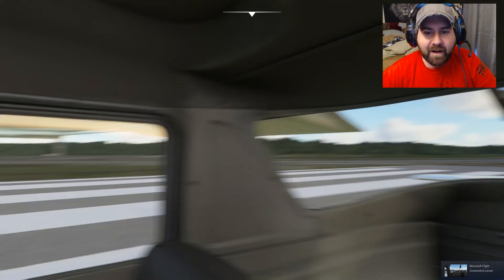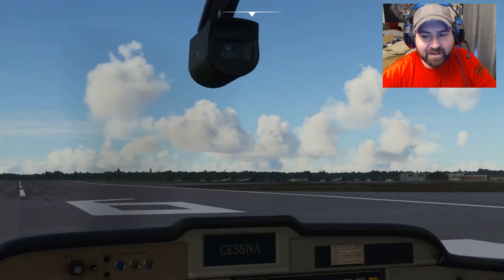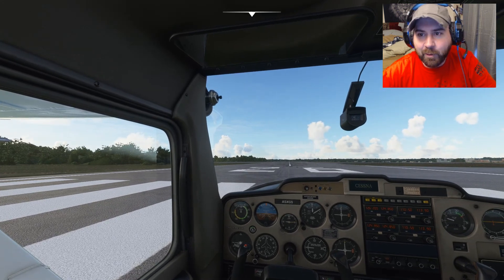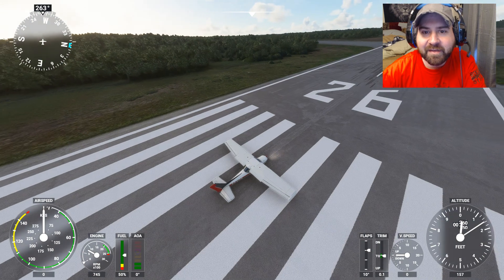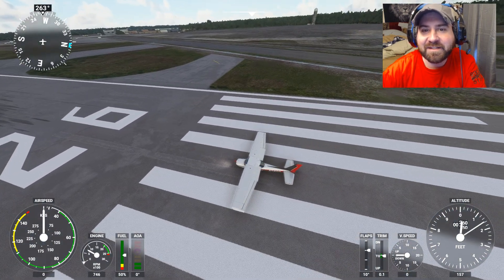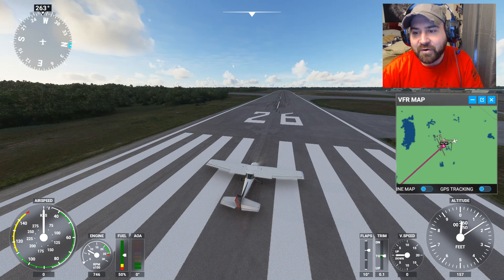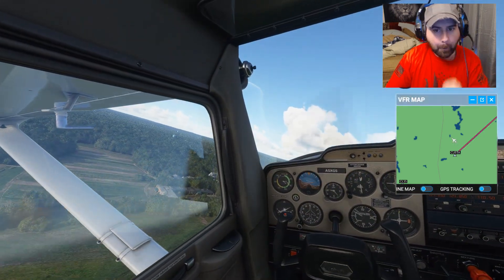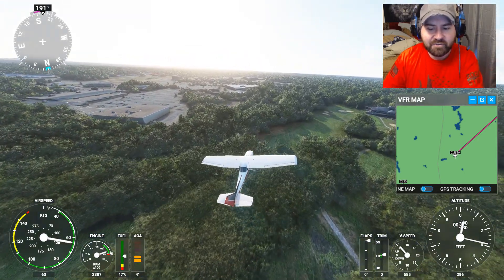Apparently Weymouth Naval Air Station is still operational | Microsoft Flight Simulator 2020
Despite being put out of service years ago... Microsoft Flight Simulator still lists as an active airport despite an apartment development going in around the runway lololol... also... what is up with Brockton Airport